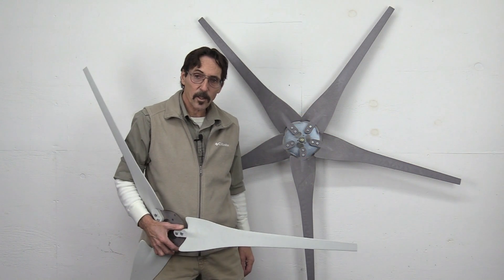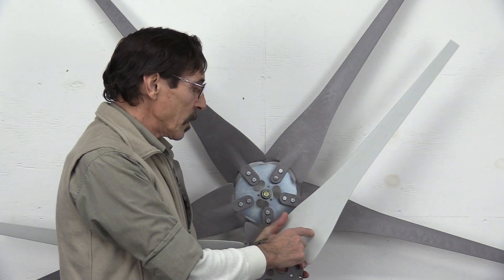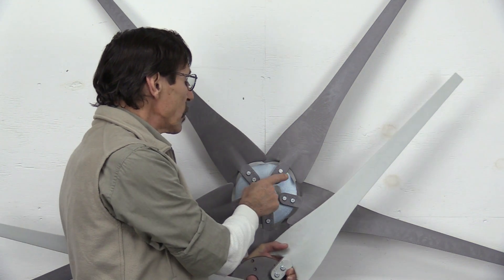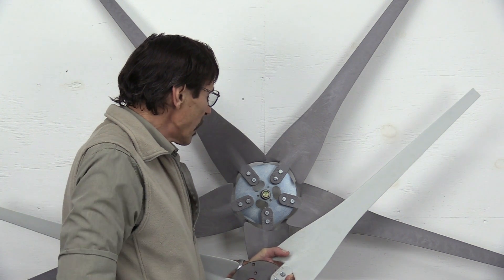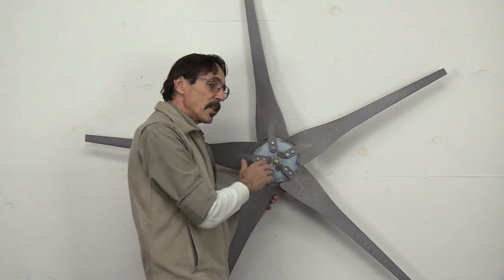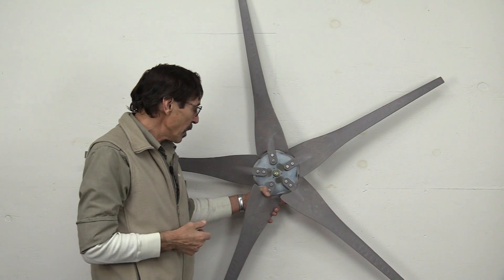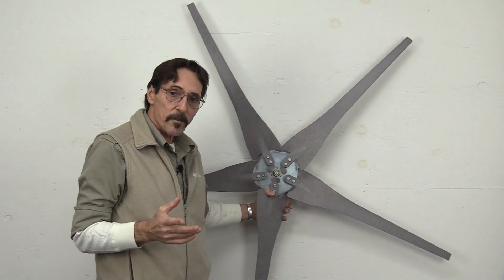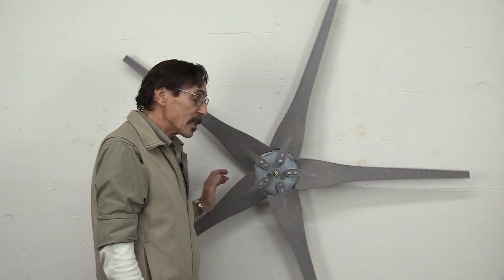Missouri Wind and Solar Reviews wind turbine blade color 2017